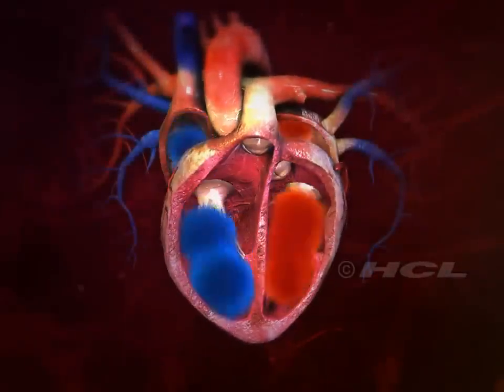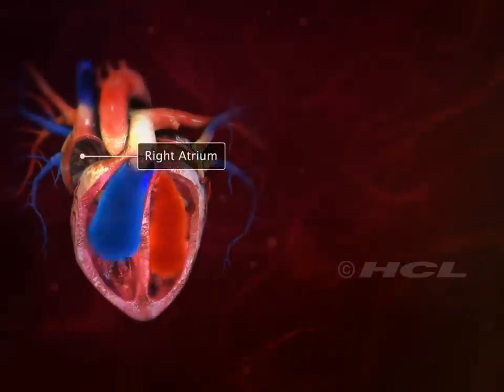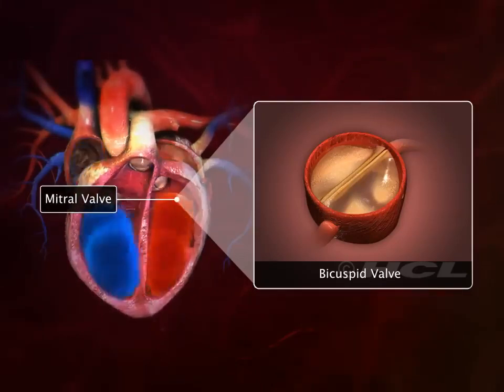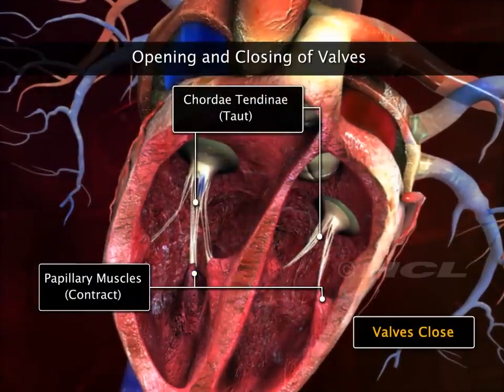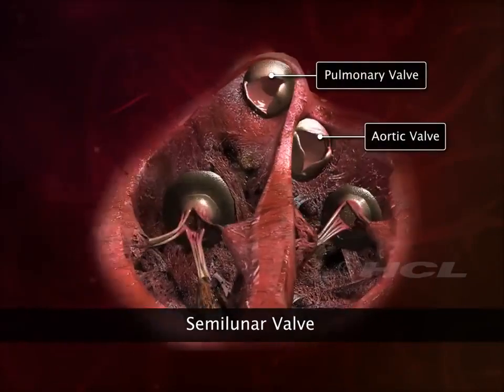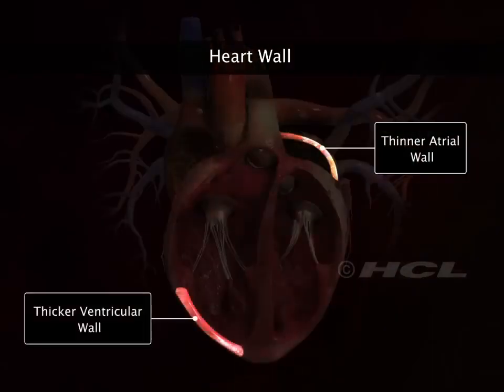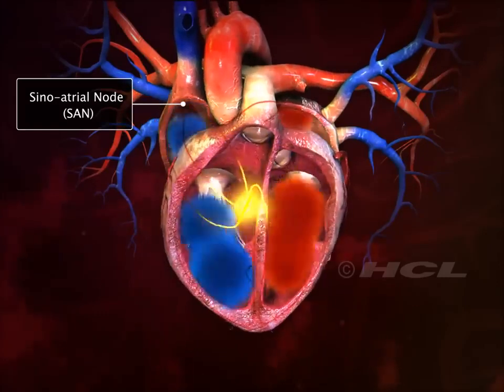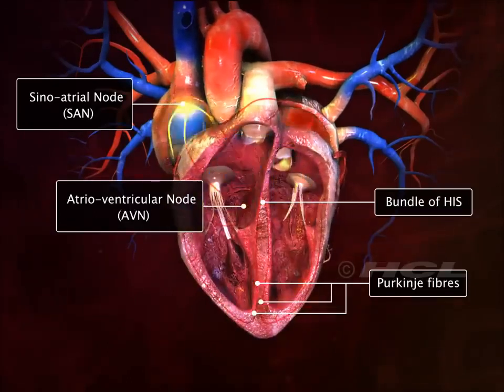structure of HUMAN HEART#animation